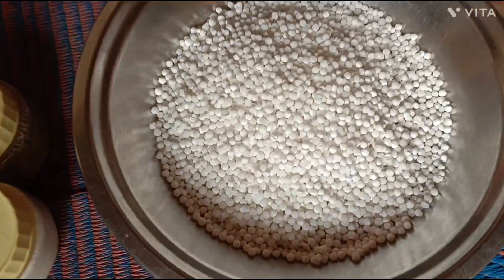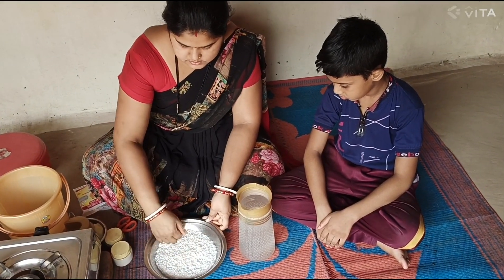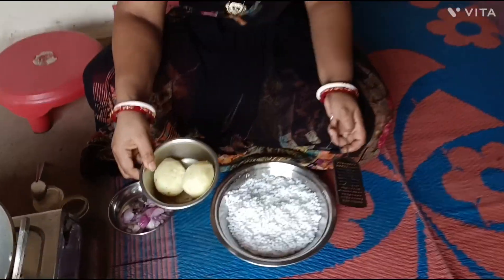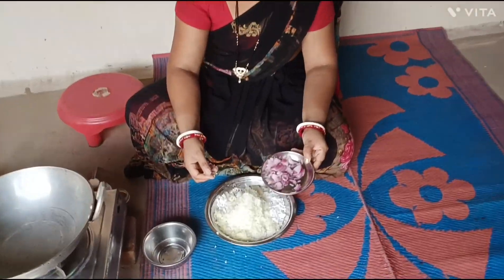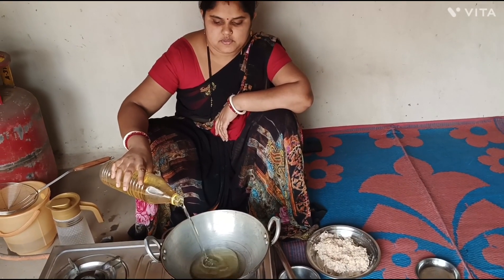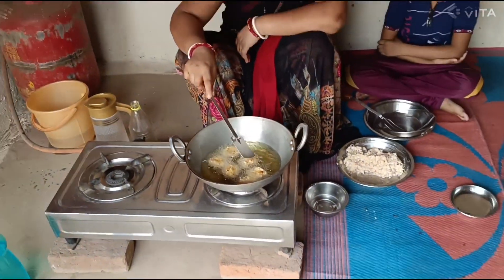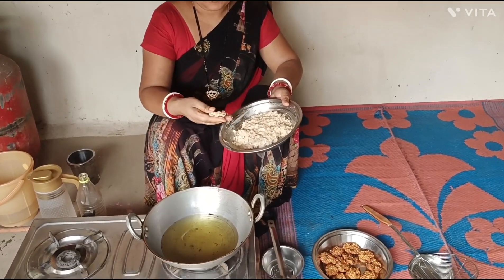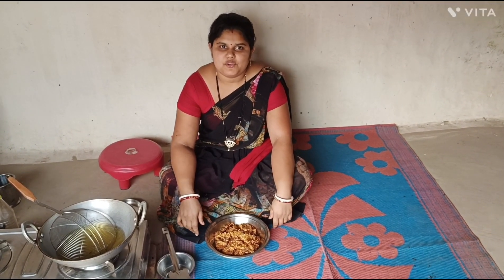সাবুদানার পকোড়া খেতে দারুন মজা। 💃🤼🤸💃💃🤸🤼 साबूदाना का पकड़ा खाने का बहुत स्वादिष्ट। 💃💃🤸🤸🤼🤼💃💃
এখানে আমরা ব্যবহার করেছি সাবুদানা ,আলু ,পেঁয়াজ, লবন, তেল।
यहां पर हम लोग इस्तेमाल किया साबूदाना, आलू, प्याज, नमक, तेल।